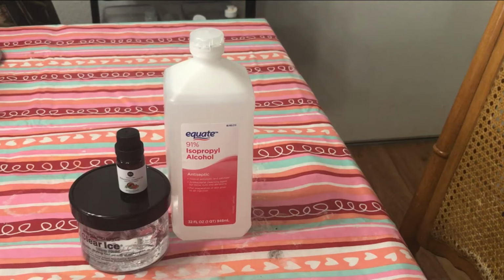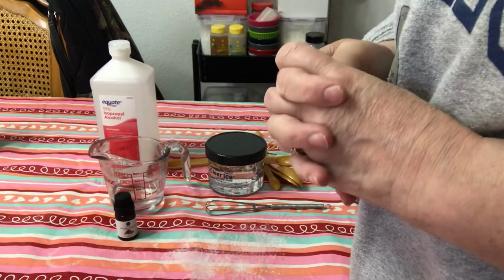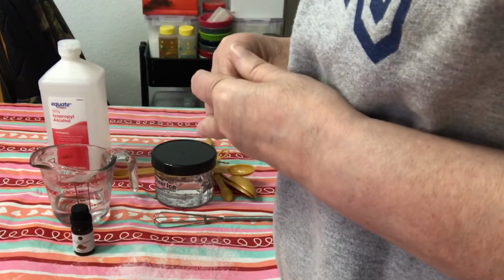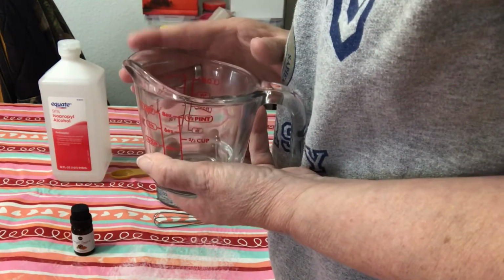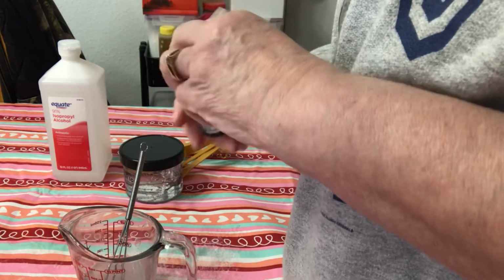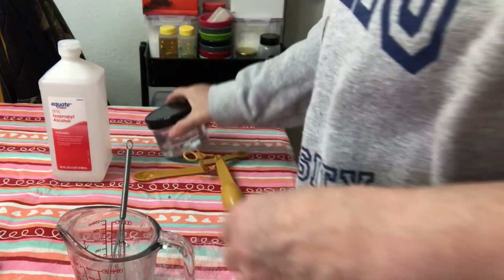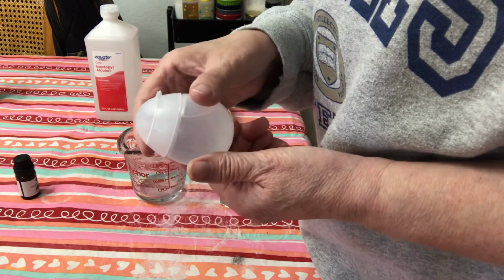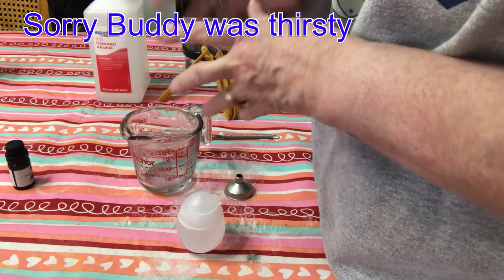DIY Hand Sanitizer with styling gel (2020)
With the coronavirus, a lot of essential items aren’t in the store, so if you have alcohol but no aloe Vera , you can still make a decent hand sanitizer using clear styling gel. Depending on the consistency you like, is how much gel you’ll want to use and that will determine how much final alcohol content you have, but if you go 2:1 ratio you are going  to be at 75% alcohol and if you use more alcohol and less styling gel, you’re final alcohol percentage will be a little more so it just depends on your individual likes.

Etsy store